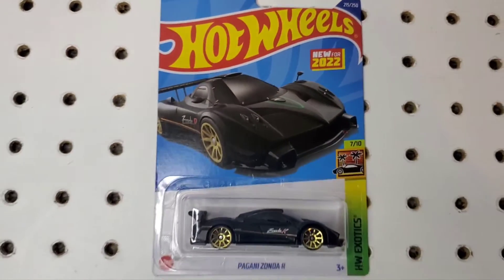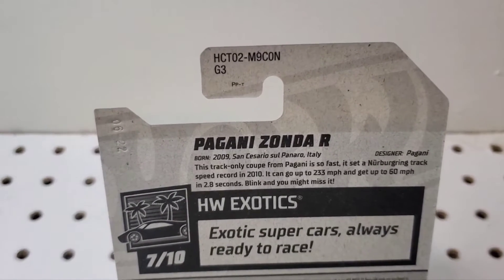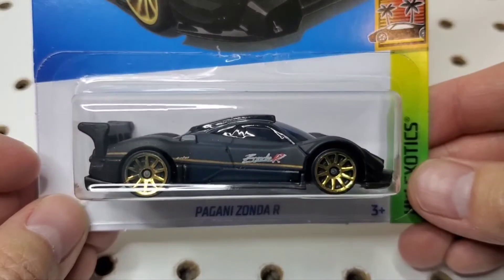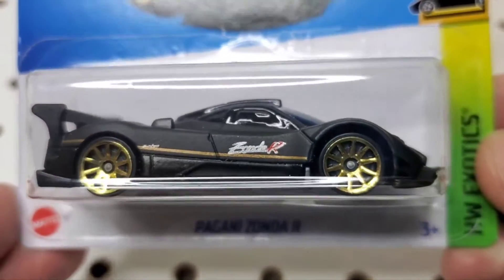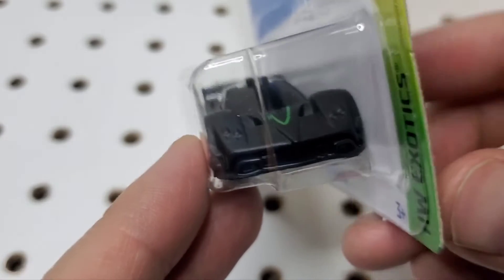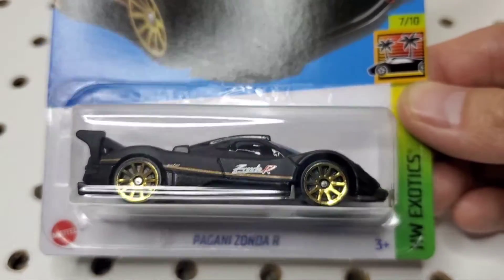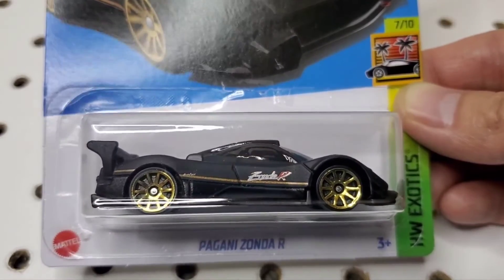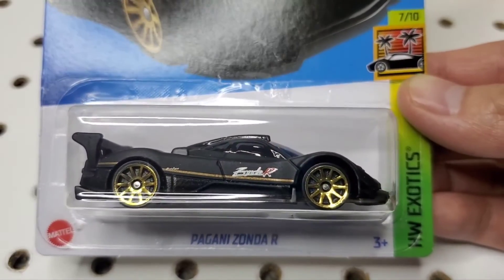Hot Wheels Pagani Zonda R Exotic Track Car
Hot Wheels Pagani Zonda R review. Brand new for 2022 and it was released in the N Case.

Pagani Zonda R Amazon